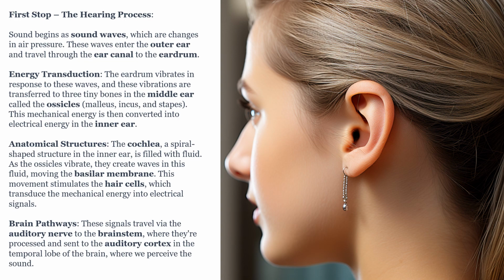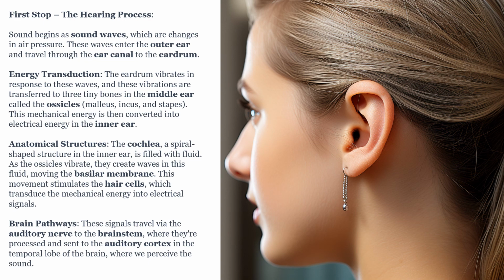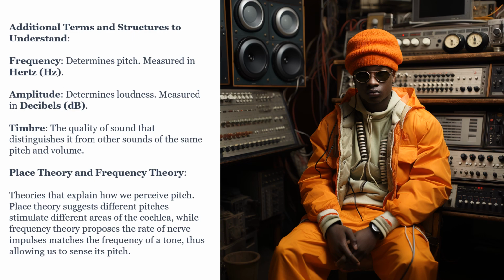AP Psychology Topic 3.5 Auditory Sensation and Perception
🎧🧠 Dive into the World of Hearing! 🧠🎧

Ever wondered how we hear and perceive sounds? Join us as we unravel the mysteries of auditory sensation and perception. From the journey of sound waves through the intricacies of our ear to the fascinating realm of cymatics, we've got it all covered! 🌀👂

It's the best way to let me know you're enjoying the content!